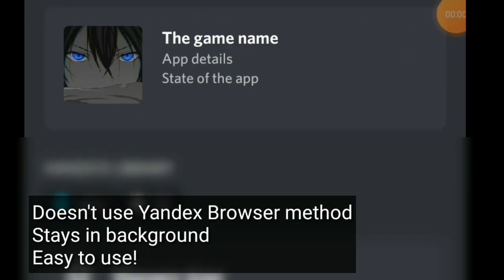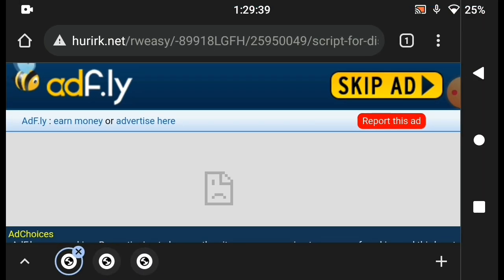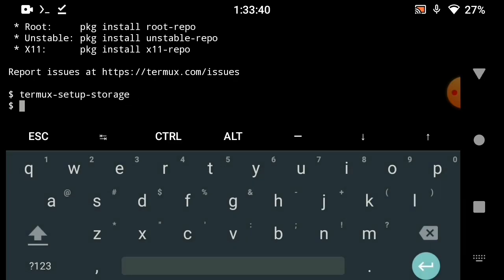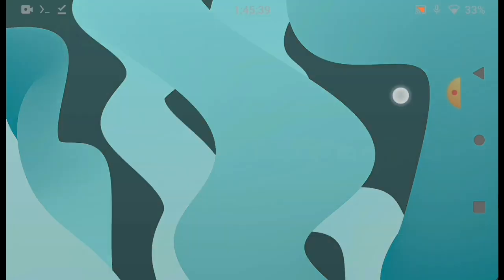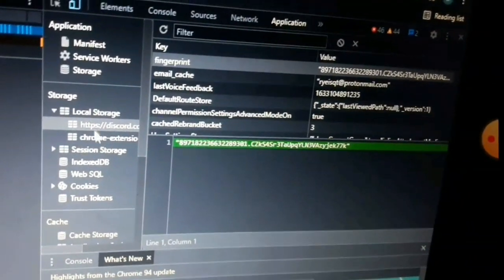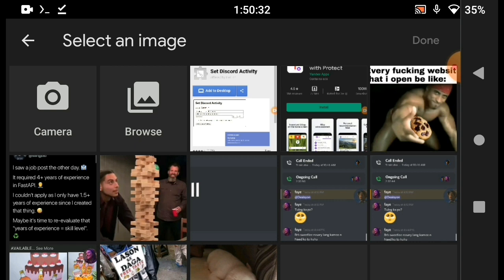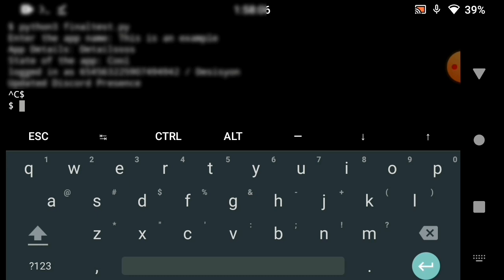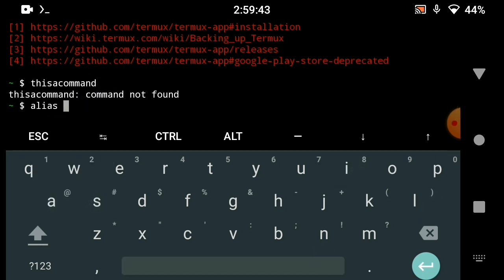How to RPC Discord Mobile | Custom Status for Android 2021 | Version 1.0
Apps Needed
All of these are free on playstore. Better download them first.

Chrome Browser (temporary)
Termux
Material Files (temporary)
QuickEdit (optional)

Underrated Shikari @Youtube
Under Proprietary License
Version 1.1

I reserve the rights of my own script, you shall not distribute this script without my permission.

ignore